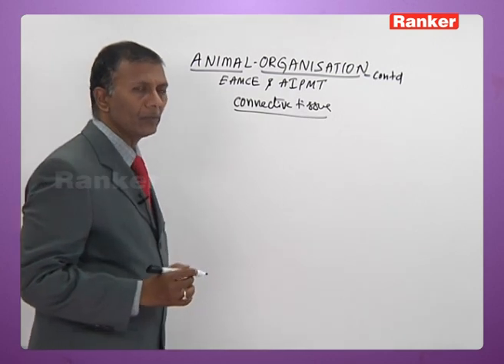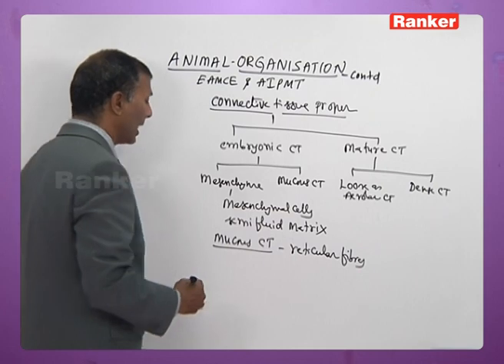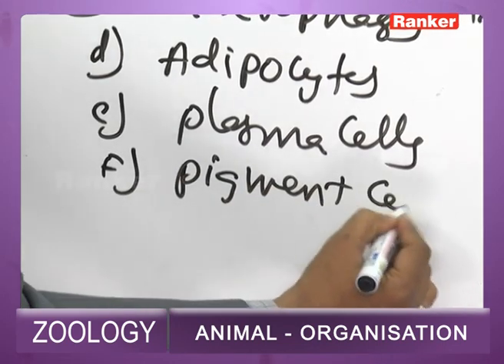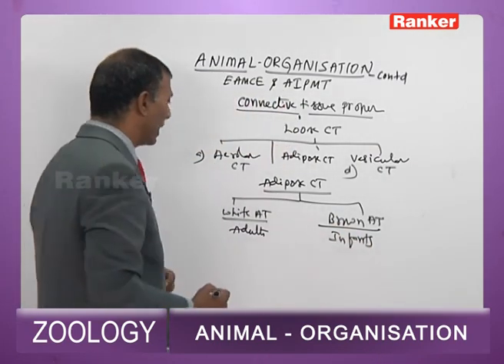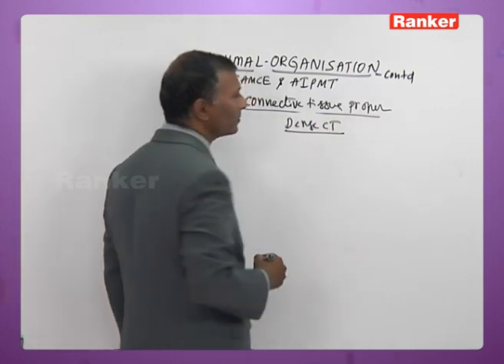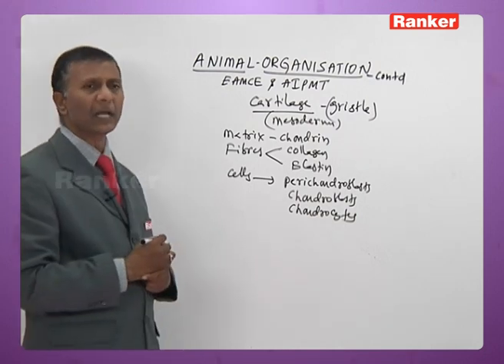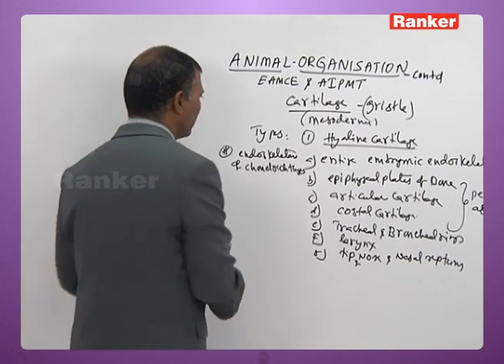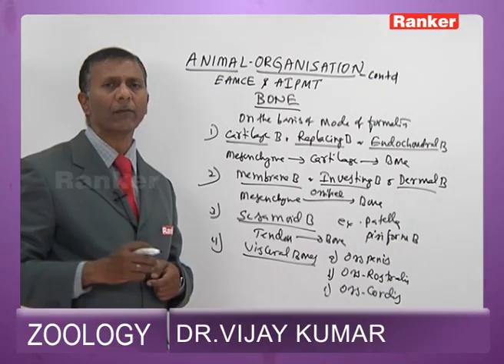Animal - Organization | Zoology | NEET | Dr. Vijay Kumar | APEAMCET | TSEAMCET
This lecture video deals primarily with Animal - Organization which is briefly explained by Dr. Vijay Kumar Sir.